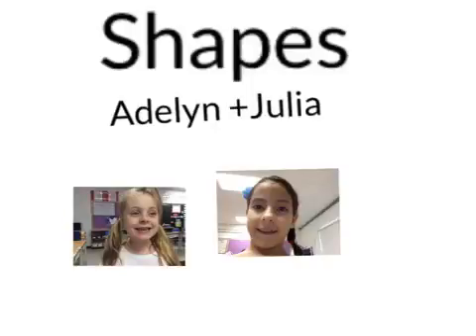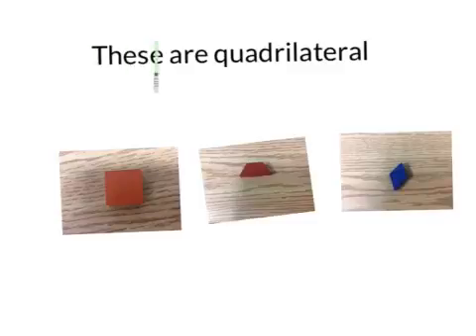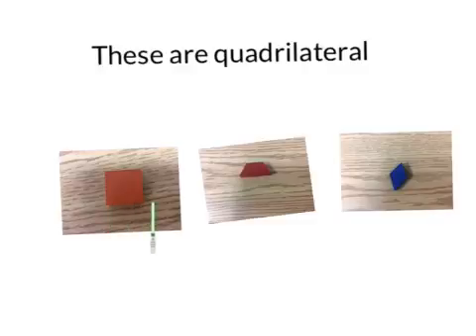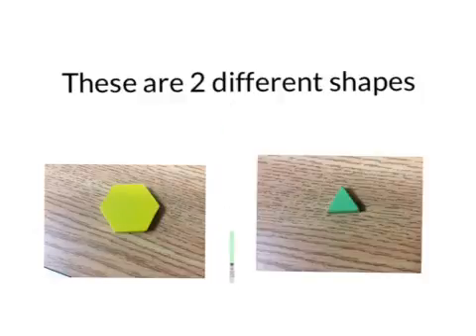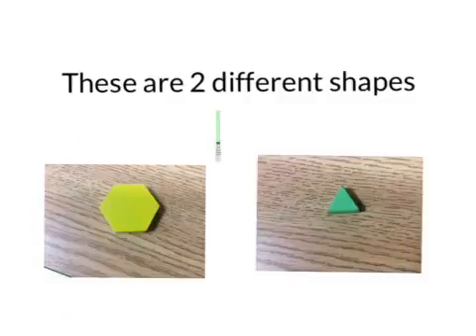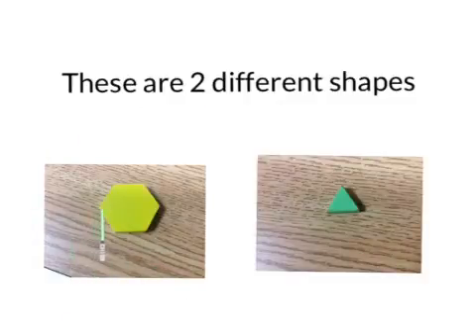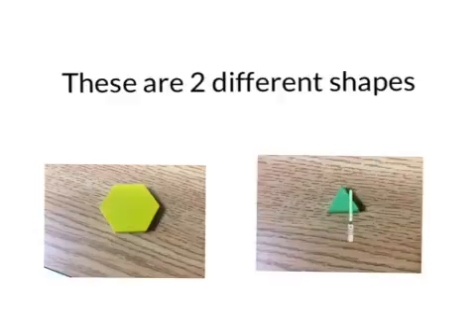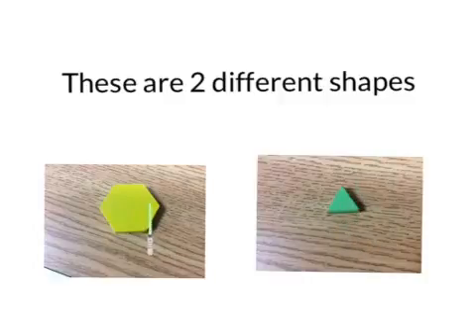Julia and Adelyn 2D figures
Explain Everything video